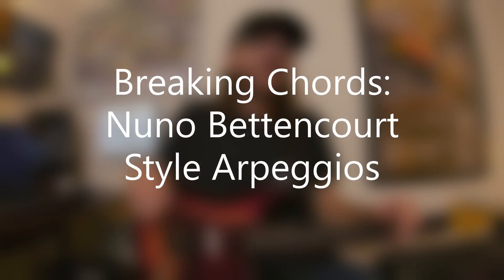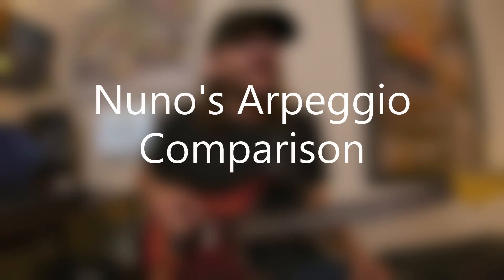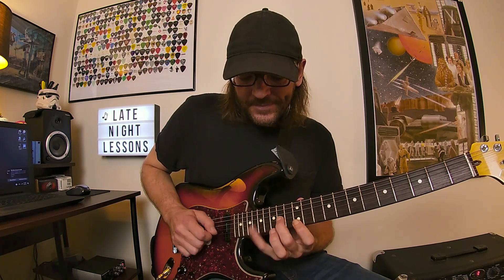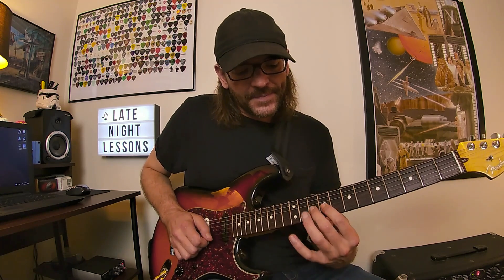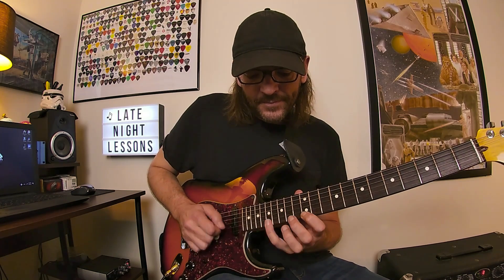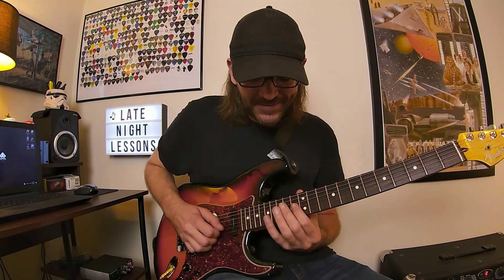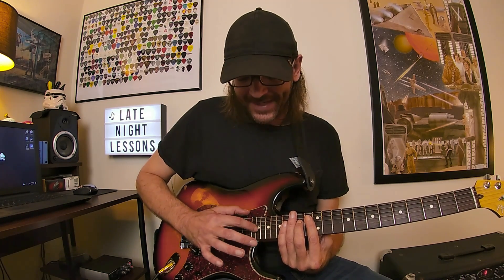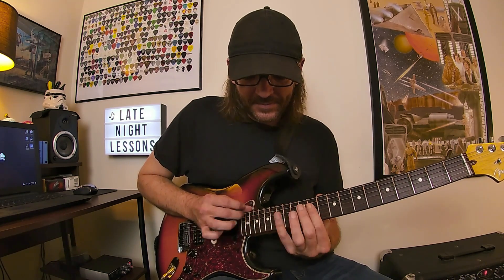Breaking Chords - Nuno Bettencourt Style Arpeggios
Here's the next episode of Breaking Chords with Nuno Bettencourt Style Arpeggios.
Nuno is a monster guitarist and a respected musician in many circles. Aside from his rhythm chops and ability, his lead playing is from another realm and will surely inspire any guitarist looking for new licks, ideas, and concepts in their music and playing overall.

This lesson takes a look at a batch of inspired Nuno licks that came from an old Guitar World Magazine lesson from the early 1990s. This episode features a few ideas from that lesson along with additional ideas surrounding arpeggios and his approach to locating and using them in his music.

Nuno really seems to prefer string-skipped arpeggio ideas and licks, and this lesson targets a few of his signature ideas, including traditional string-skipping shapes and fingerings for minor, major, and diminished seventh chord tonalities, not to mention his terrifying tapped string-skipping licks and more.